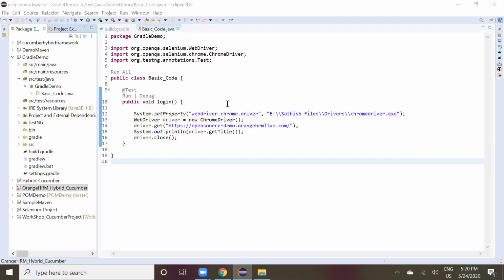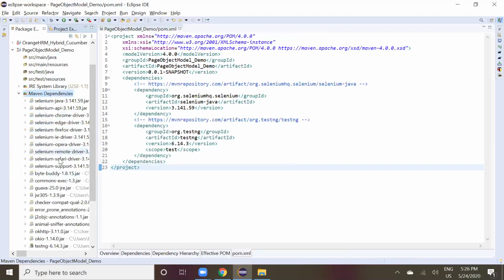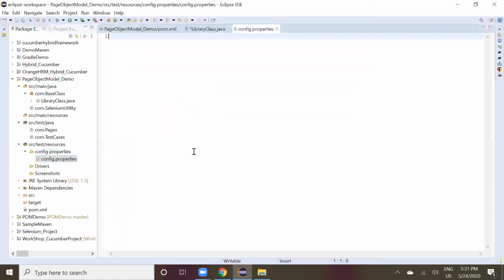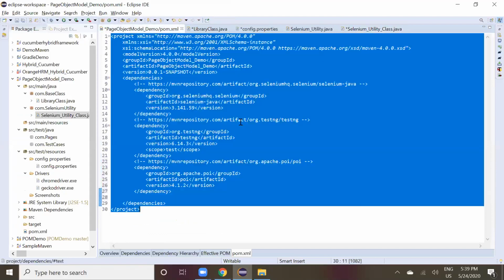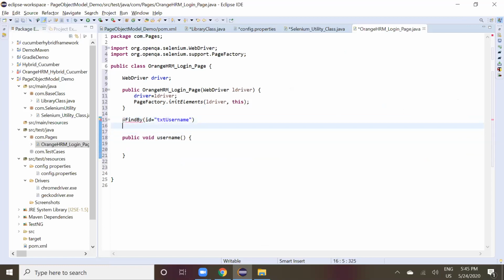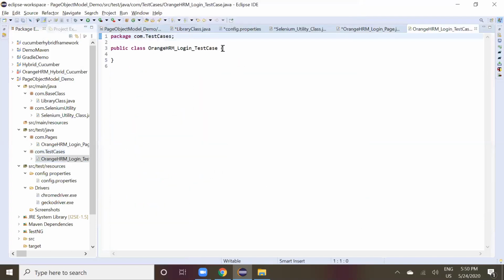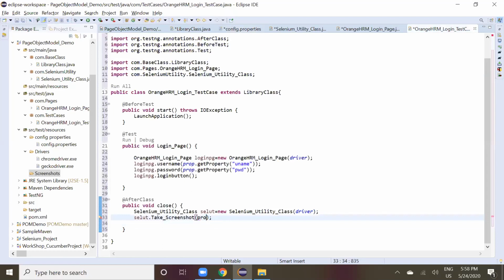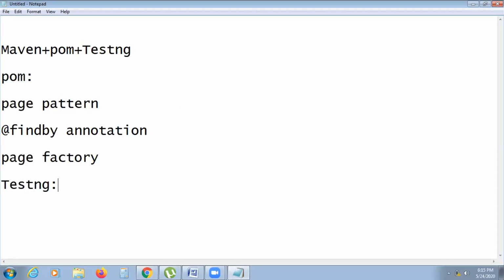Page Object Model with TestNG ||| Change2TestAutomation